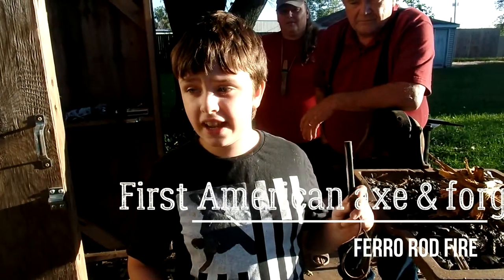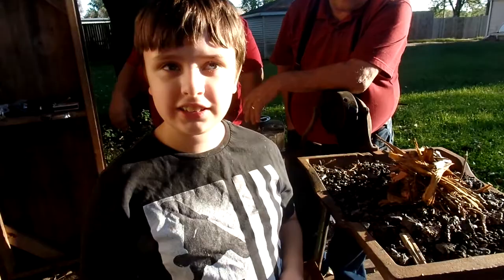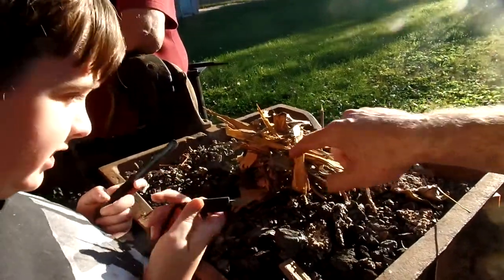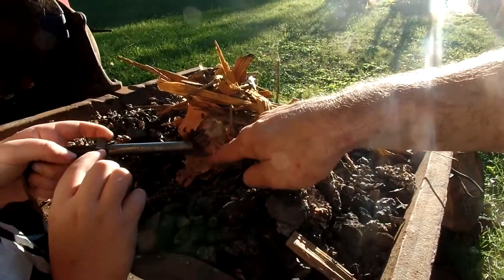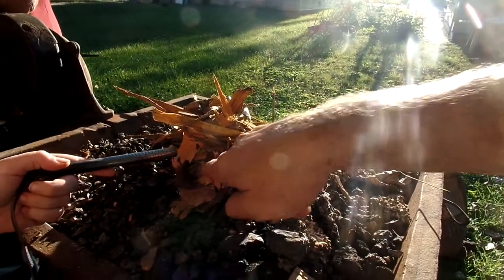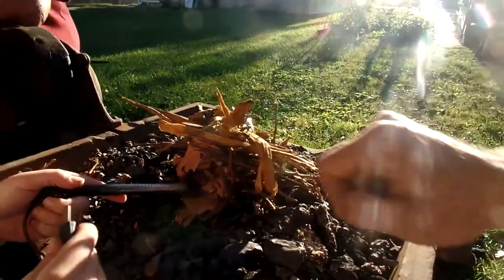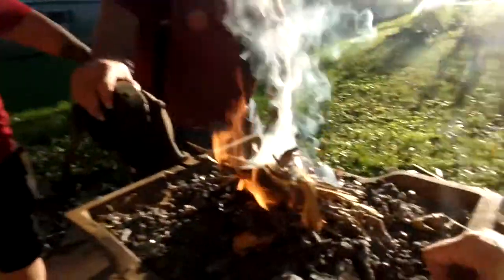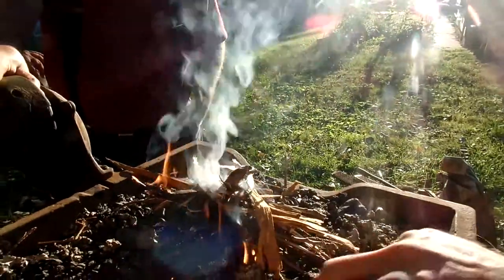Playing with fire ....learning lessons!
Michael demonstrates how to start a fire with ferro rod scrapings and paper birch bark with the help of Tracy Wilson of Leave No Trace.